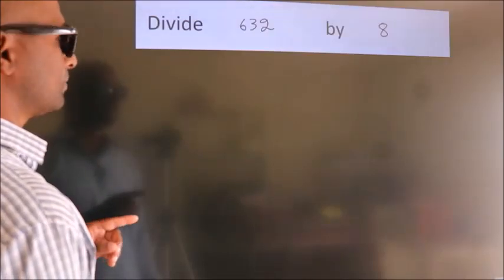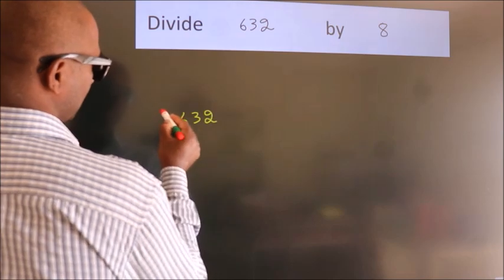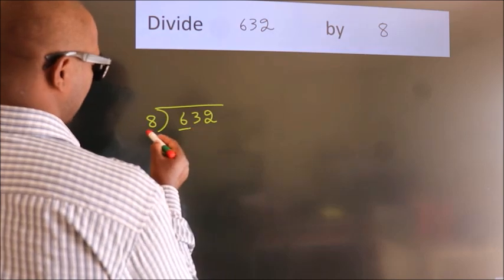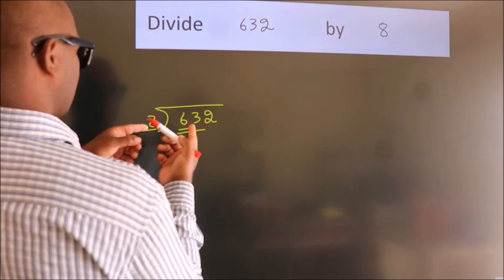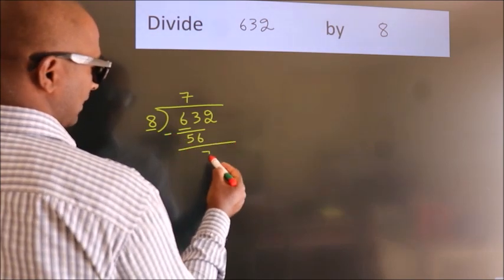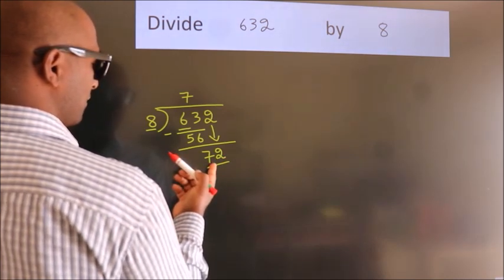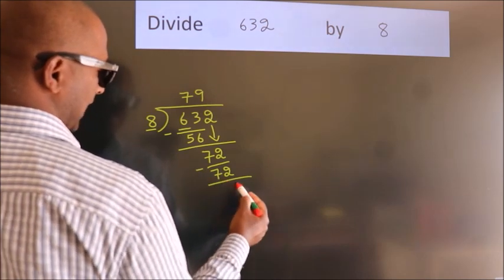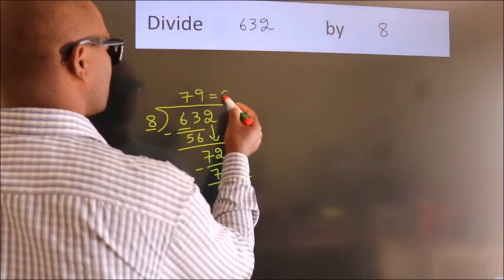Divide 632 by 8 Divide completely